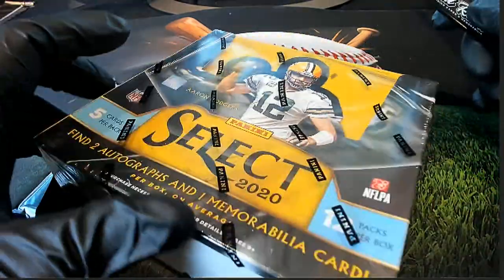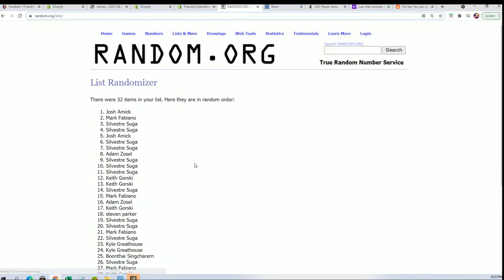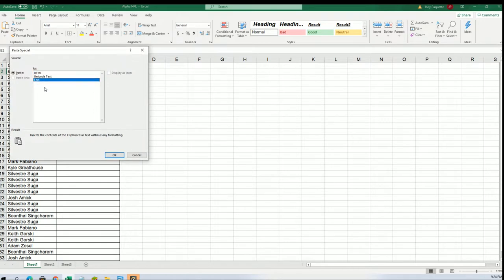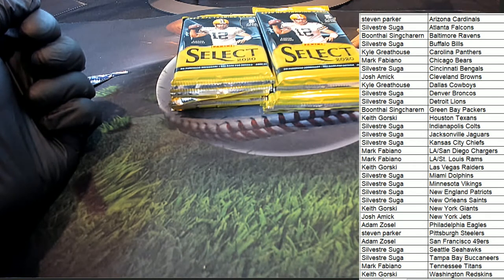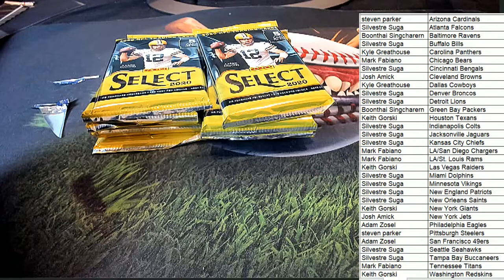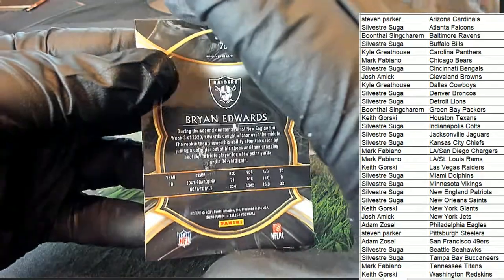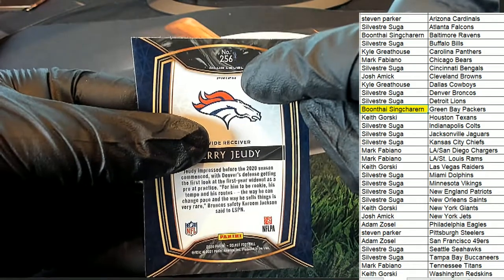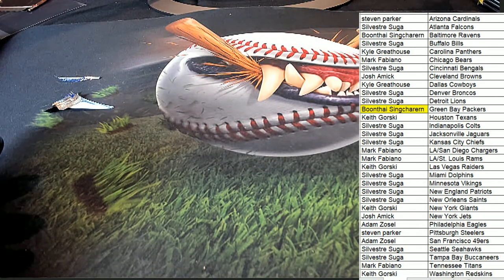2020 Panini Select Football ID 20SELECTFB921